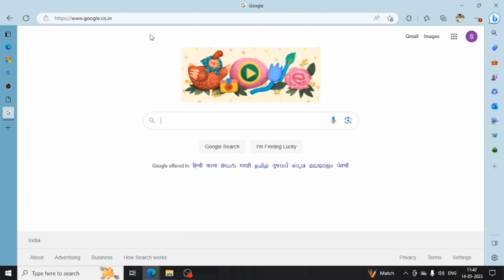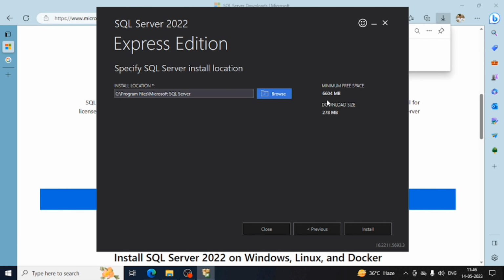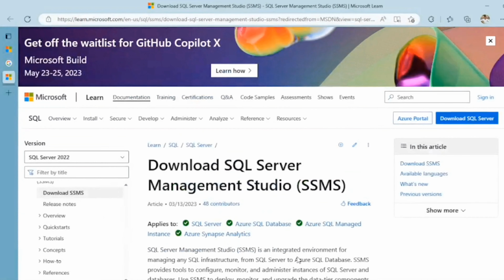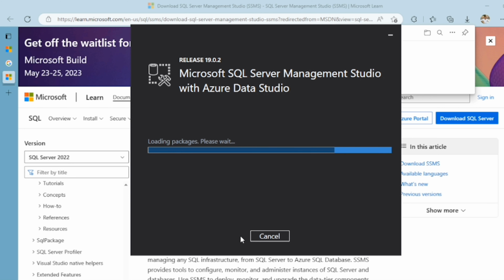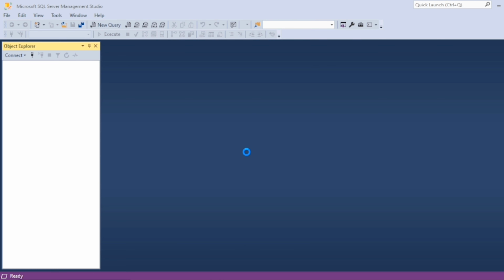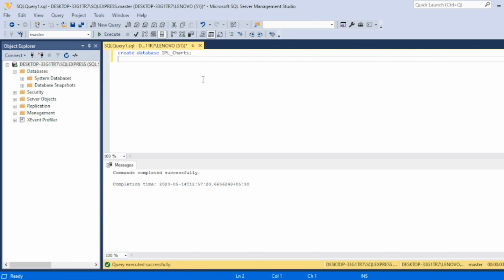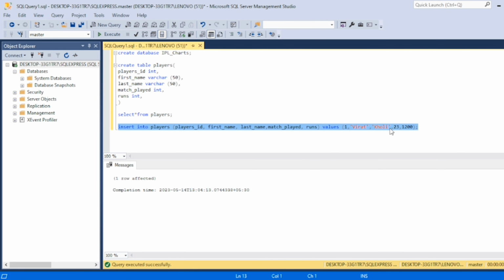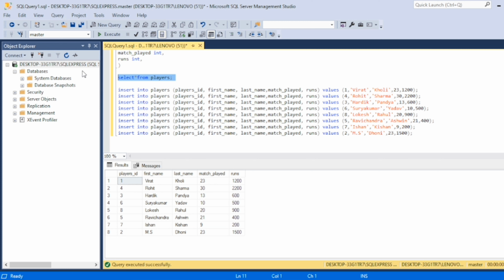How to install SQL Server ? SQL server Installation with SSMS | Sql Basics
This video explains the steps to download and install the SQL server with SSMS in the system. Along with that this video also shows how to create a query just as basics.

Remember to restart the system if it prompts after the express edition installation. Before restart remember to download SSMS.